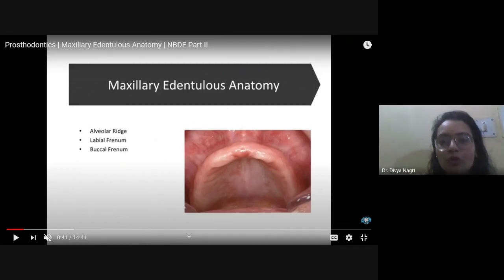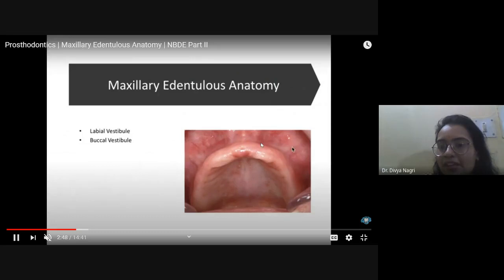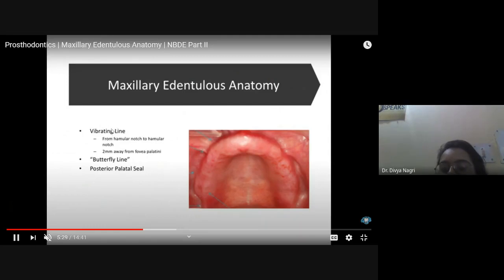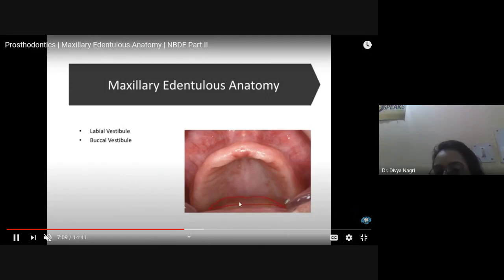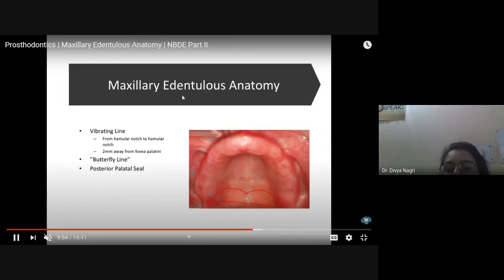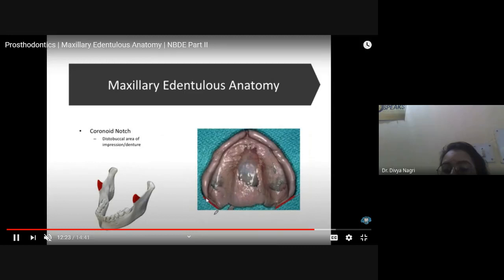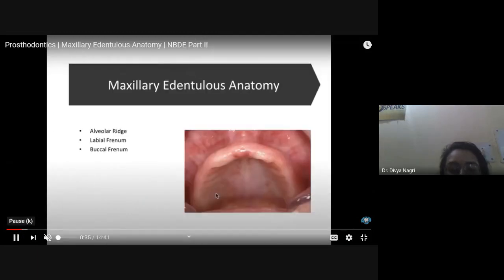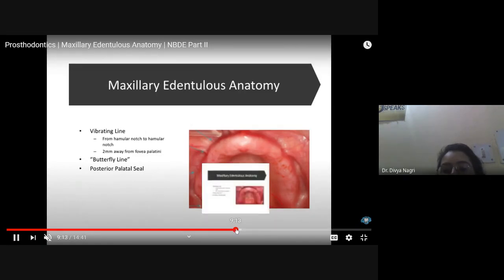video showing Basics of anatomical landmarks of maxiila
Hi,,, i m MDS PROSTHODONTIST... Working in ITS DENTAL COLLEGE GREATER NOIDA... small effort on my part to discuss BASIC ANATOMICAL LANMARKS OF MAXILLA.. hope it ll be useful for dentists around during MAKING IMPRESSIONS FOR EBDENTULOUS PATIENTS,,,,